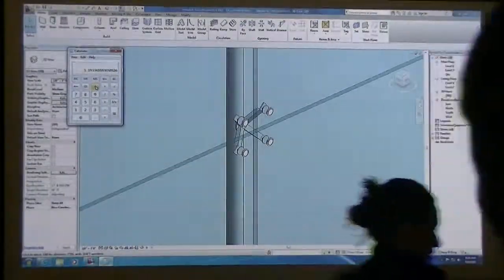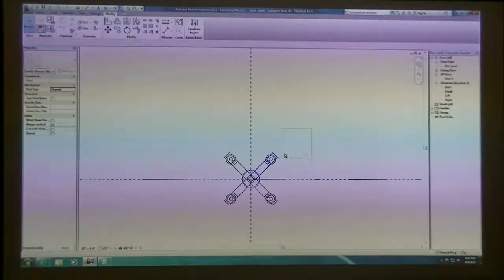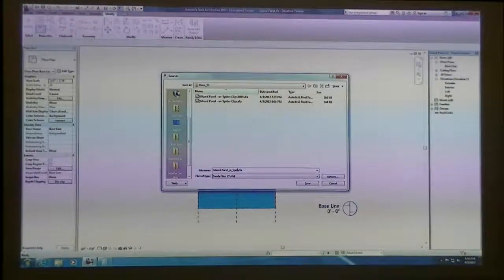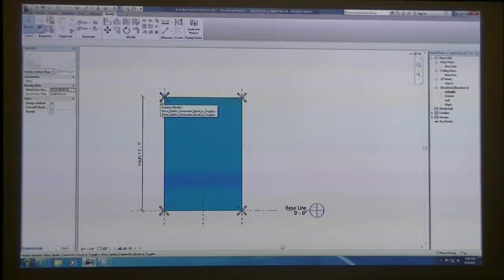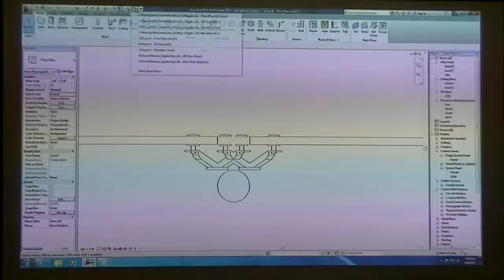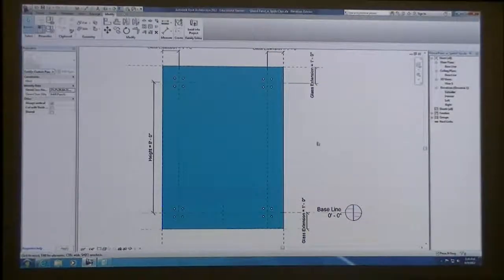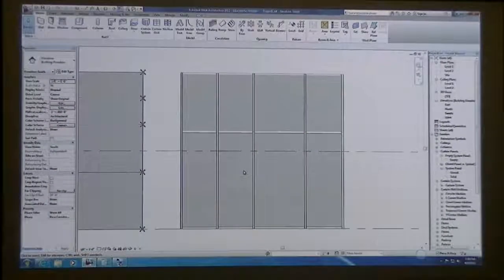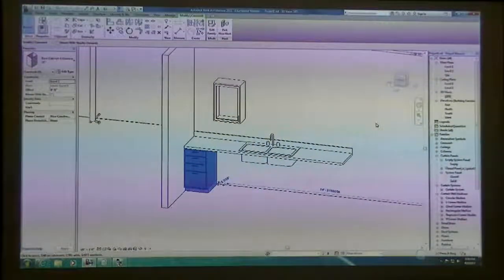Tuesday, April 3rd, 2012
Spider Clips & Editing Curtain Wall Systems